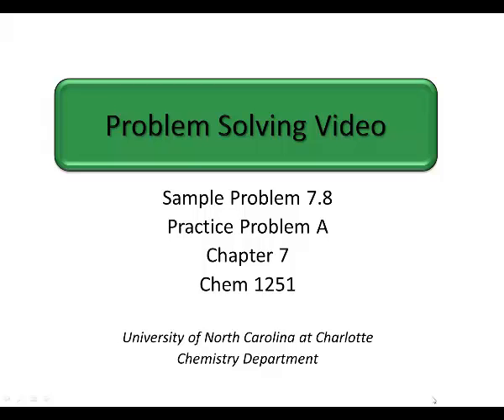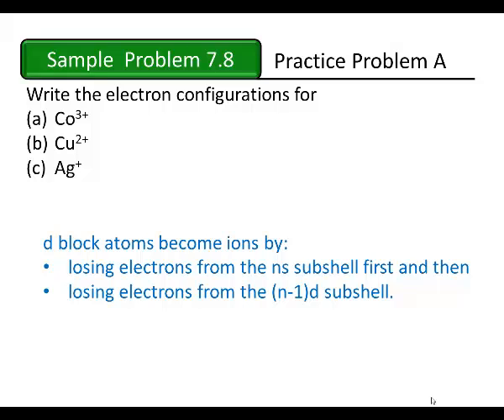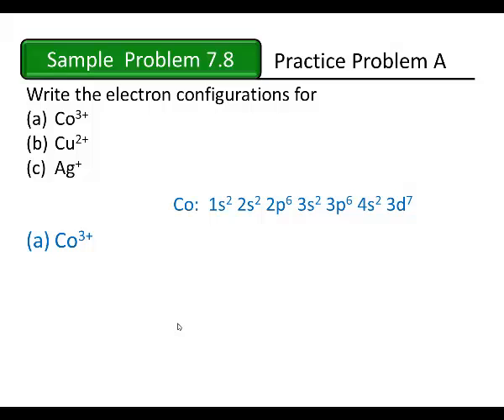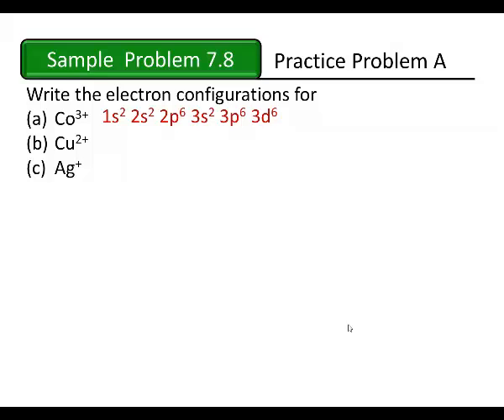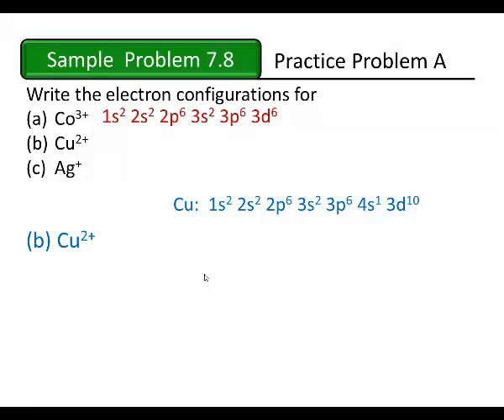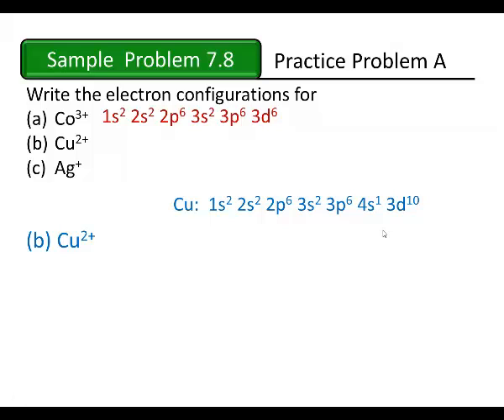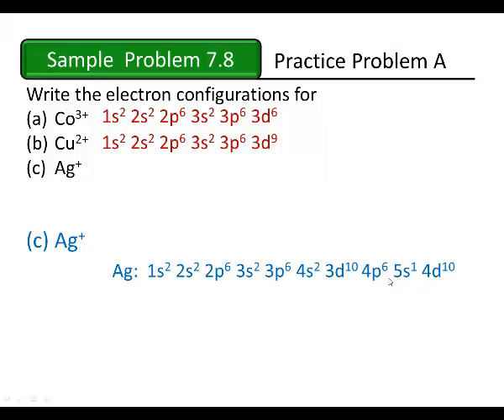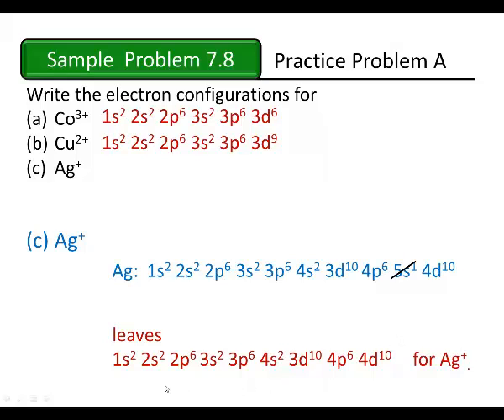Sample Exercise 7point8